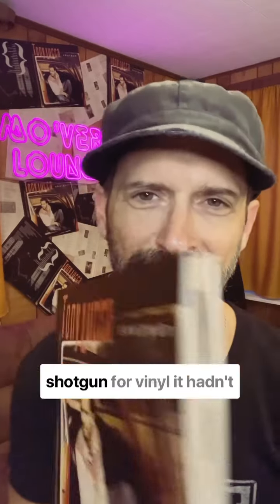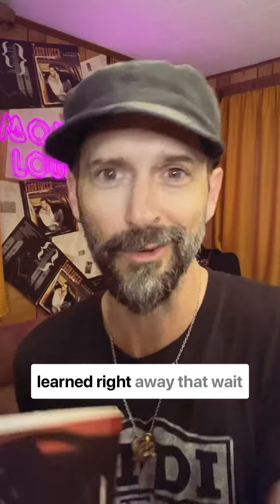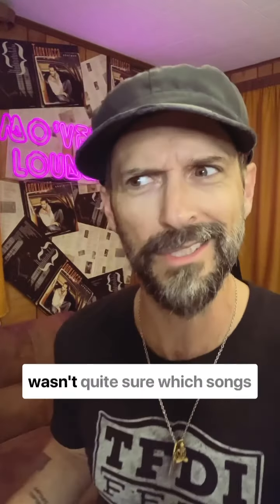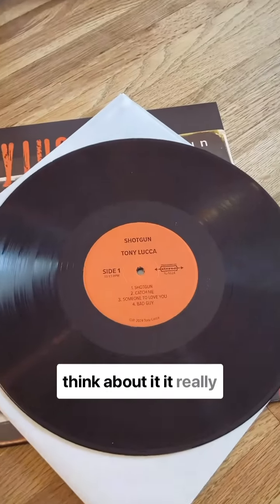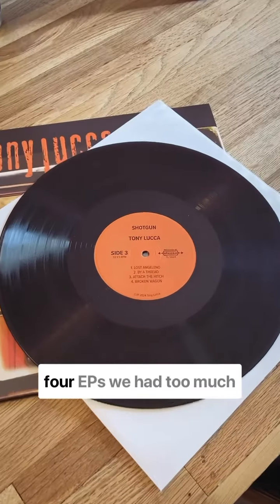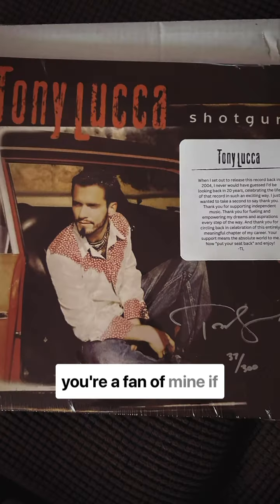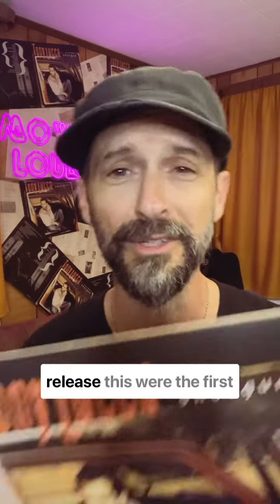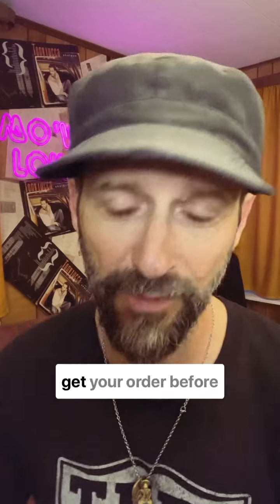Shotgun 20th Anniversary Sale Continues